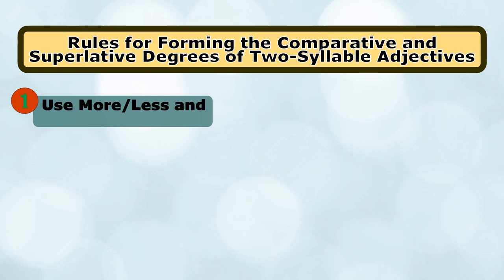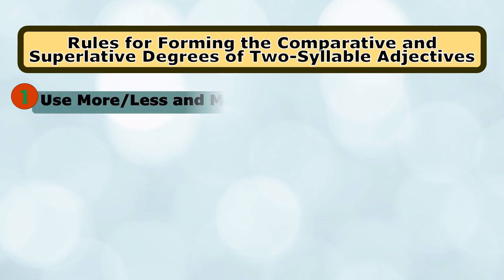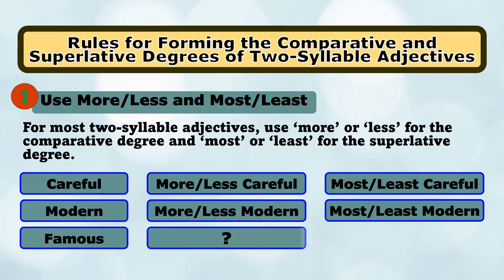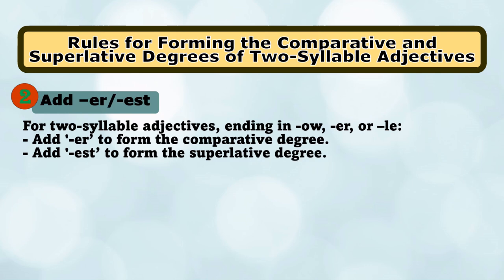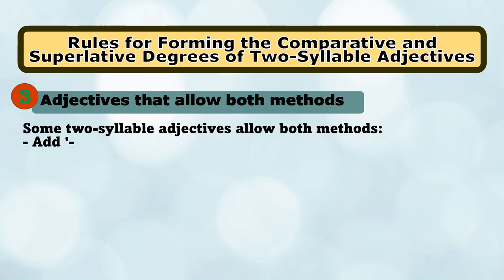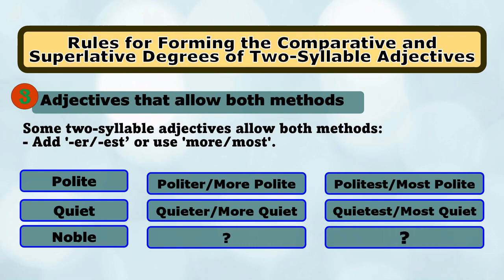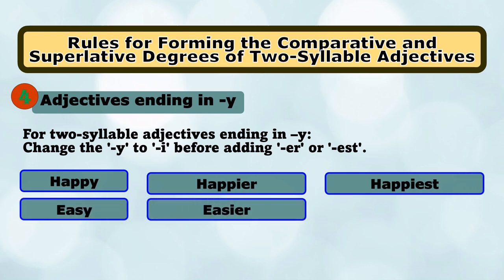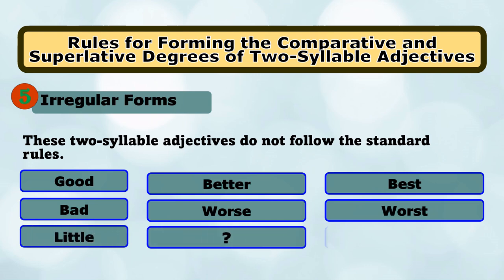Rules for Forming the Comparative and Superlative Degrees of Two-Syllable Adjectives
Degrees of comparison of adjectives are used to compare qualities between two or more subjects. They include the positive degree (describes one subject), comparative degree (compares two), and superlative degree (compares three or more).